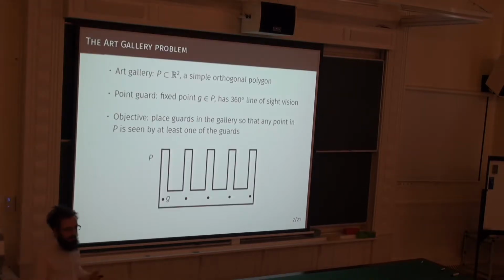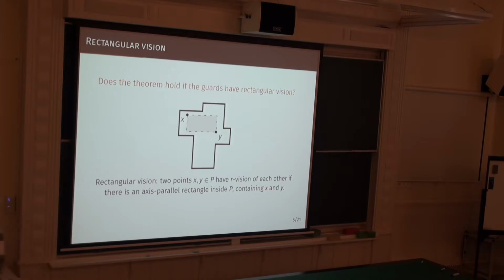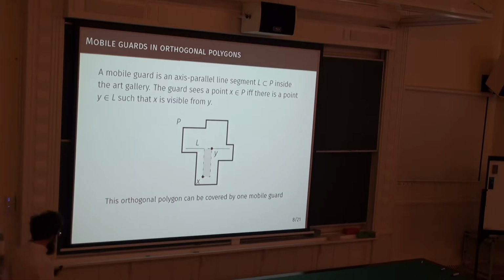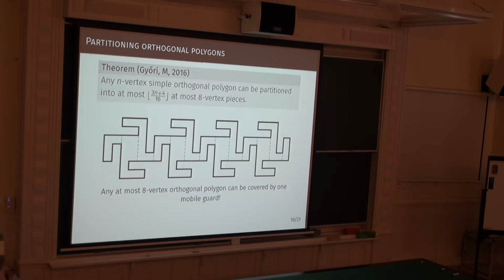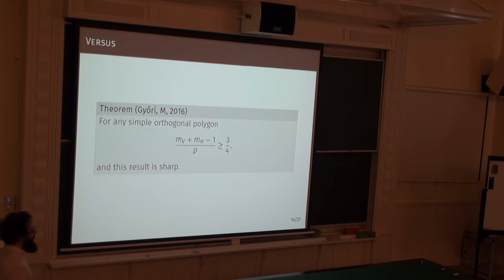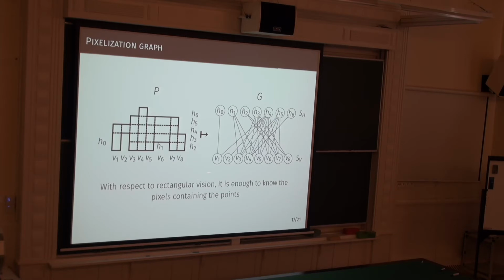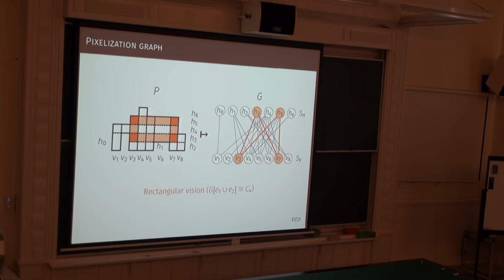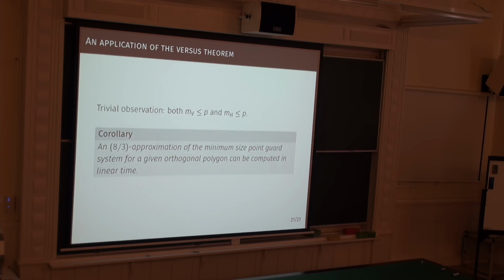T. Mezei: Mobile vs. point guards